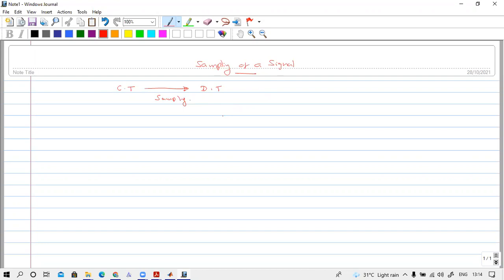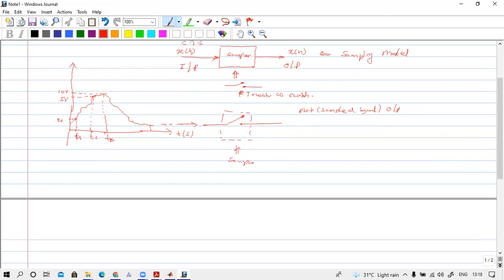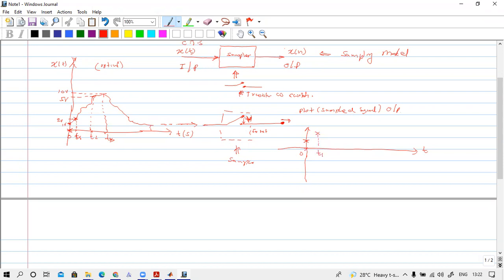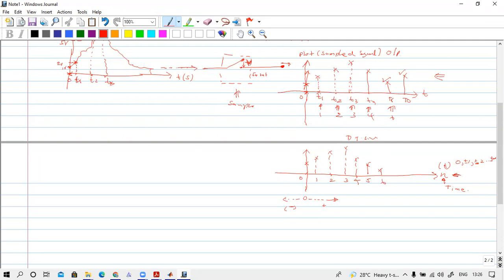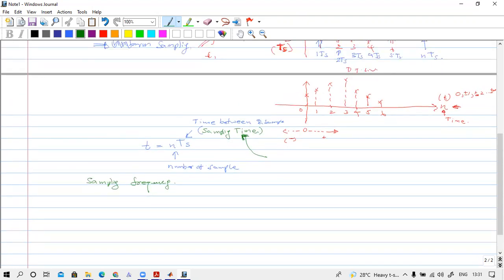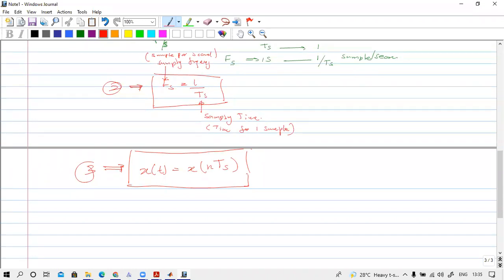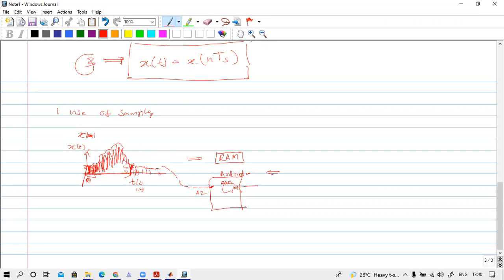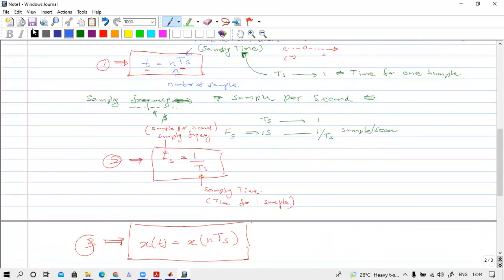Class discussion in sampling 2